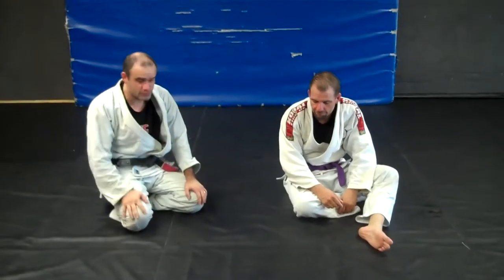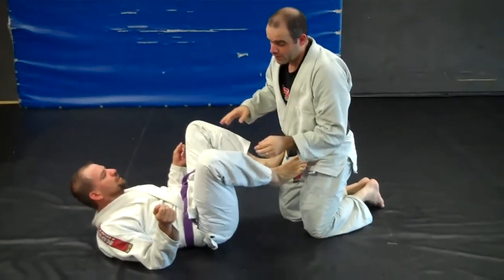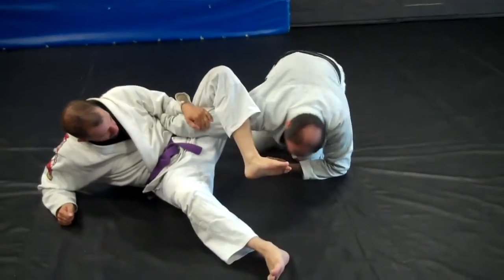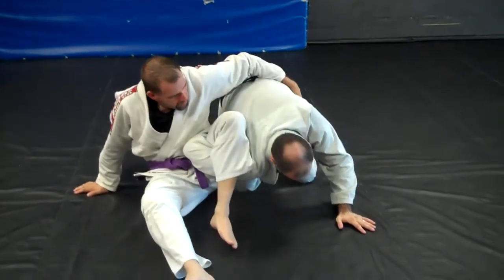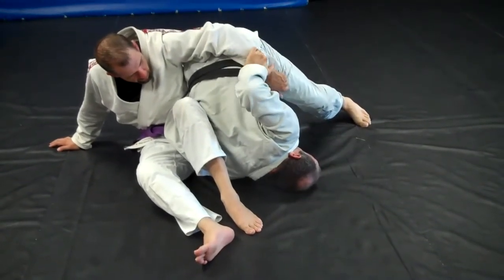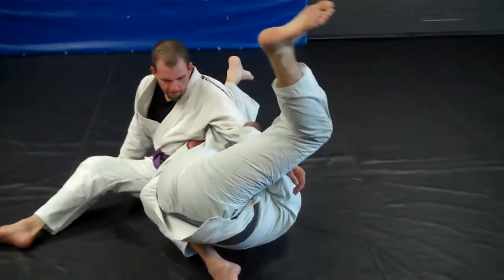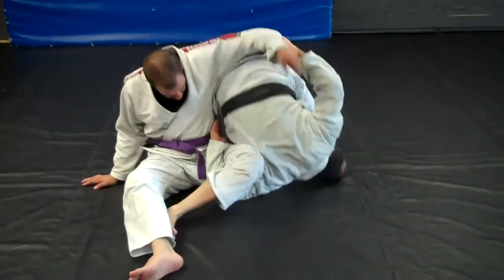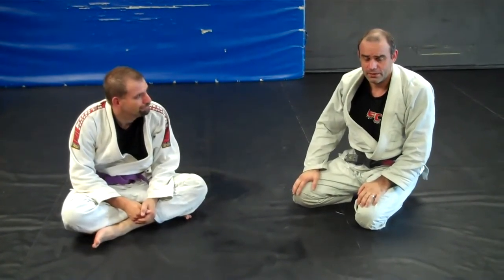Mastering the Oma Plata Escape Lesson 32A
MMA in Katy / BJJ in Katy with black belt Brazilian Jiu Jitsu Instructors.